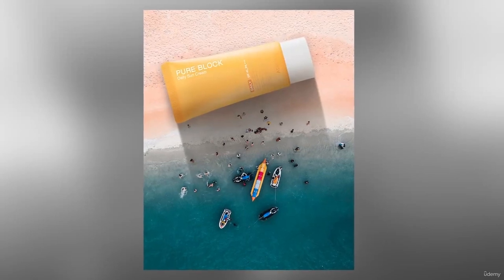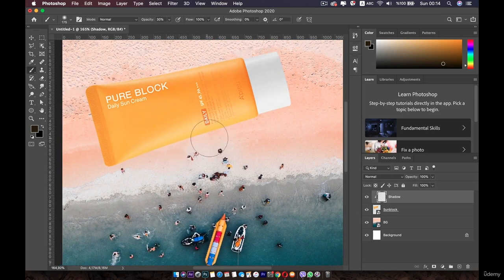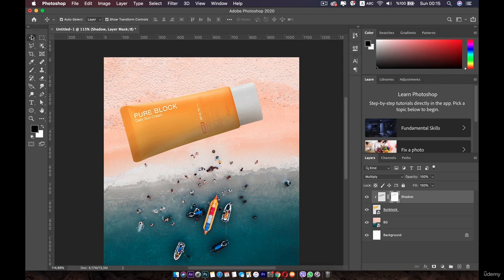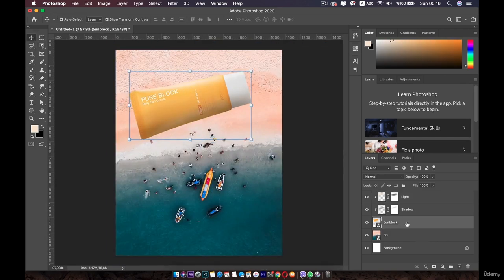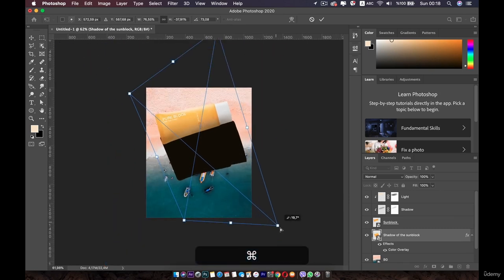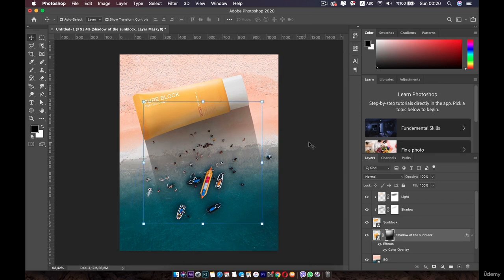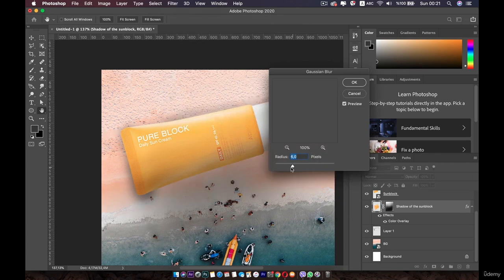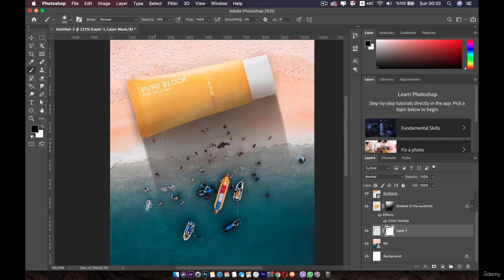Adobe Photoshop Homework Solution | Step-by-Step Practice Explained | Beginner to Expert EP 18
✅ HOMEWORK SOLUTION — STEP-BY-STEP

Welcome back to the Adobe Photoshop From Beginner to Expert complete training series!

In Episode 17, you were given a Photoshop homework assignment to practice the skills covered in the course. Now, in Episode 18, we work through the solution step by step.

In this lesson, you'll see how to approach the homework correctly, apply Photoshop tools and techniques, organize your workflow, identify mistakes, and create a polished final result.

📌 IN THIS EPISODE:

✓ Complete Photoshop homework solution
✓ Step-by-step editing workflow
✓ Correct use of Photoshop tools
✓ Layers and workflow organization
✓ Selections and editing techniques
✓ Common mistakes and how to fix them
✓ Professional editing approach
✓ Final homework result
✓ Practical Photoshop skill development

This lesson is especially useful if you completed the Episode 17 homework yourself. Compare your workflow and final result with the solution shown in this episode and identify areas where you can improve.

🎯 COURSE: Adobe Photoshop From Beginner to Expert
📚 EPISODE: 18
💻 TOPIC: Solution for the Homework

Practice is one of the fastest ways to improve your Photoshop skills. Don't just watch the lessons—open Photoshop, complete the exercises, experiment with the tools, and build your skills through real practice.

💬 Comment with your questions or results.